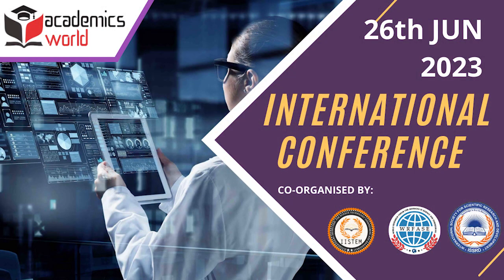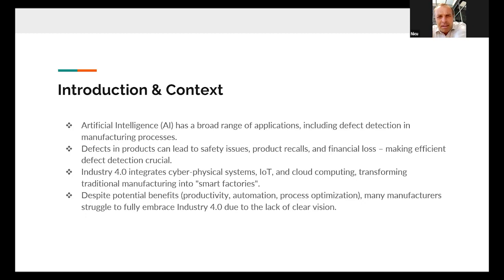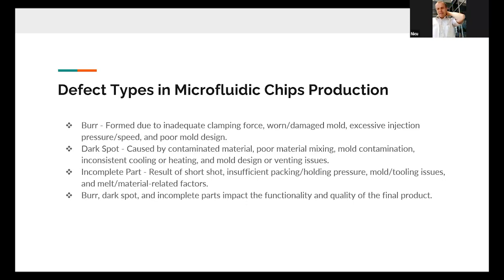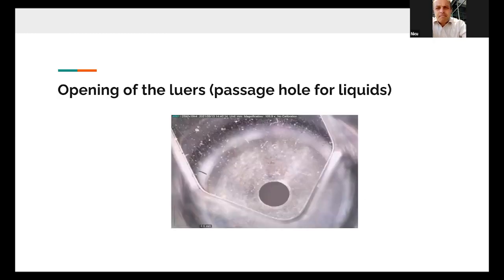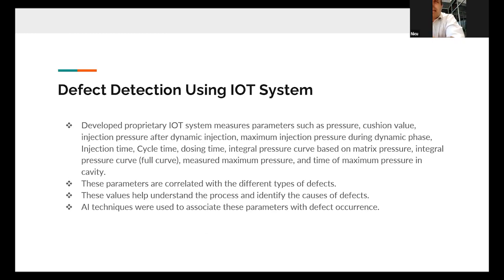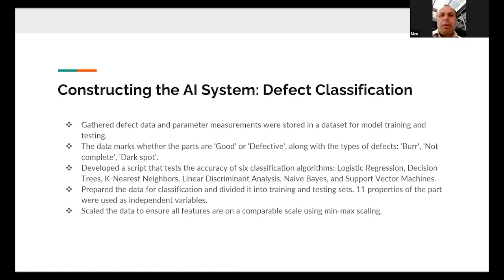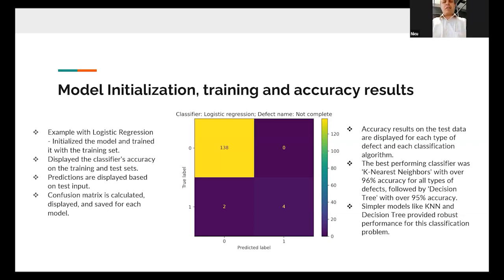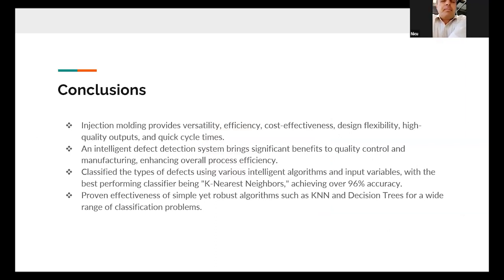Academics World International Conference | 26th June 2023| Session 2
Academics World International Conference, 26th June 2023

Organized by : ACADEMICS WORLD

About ACADEMICS WORLD
Academics World is a non-profit organization that promotes the  Engineering and Technology, Science and Medical related latest developments and issues to be discussed and experimented through interactions amongst the researchers and academician across the globe at a common platform.